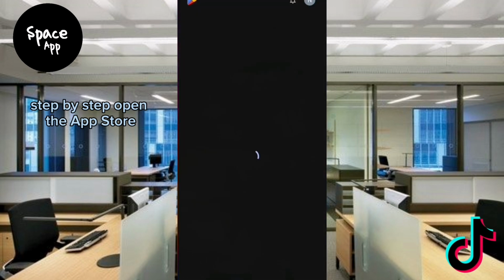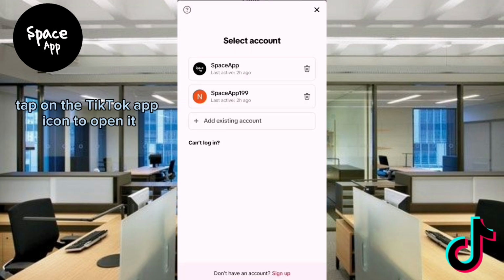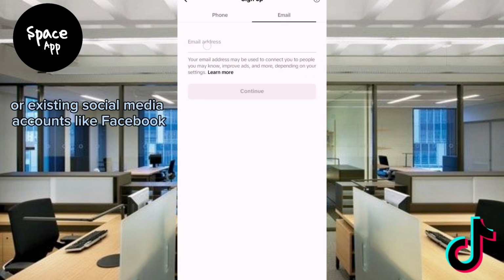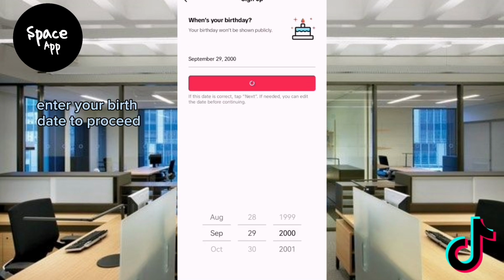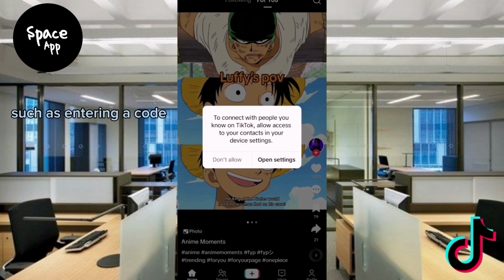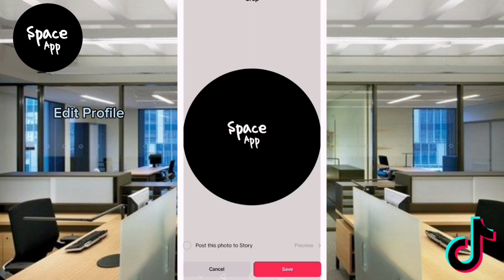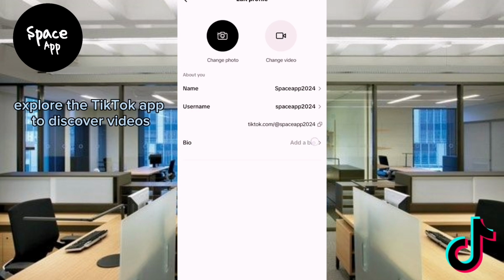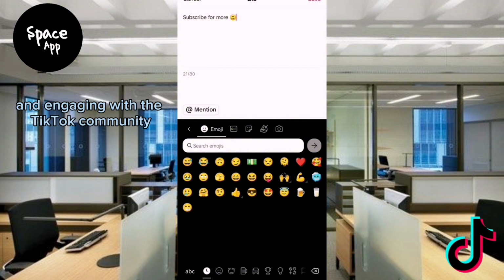How to make a TikTok Account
How to make a TikTok Account 2024